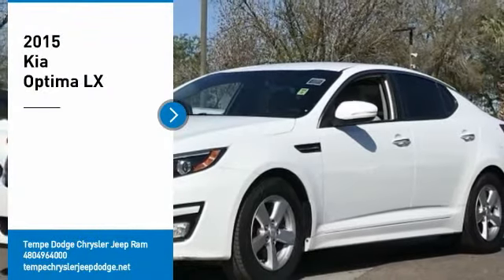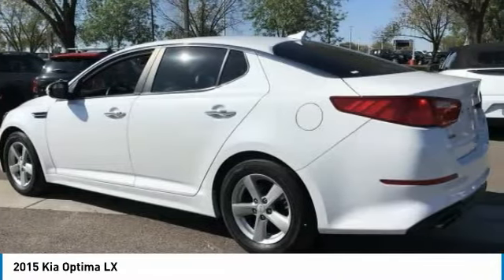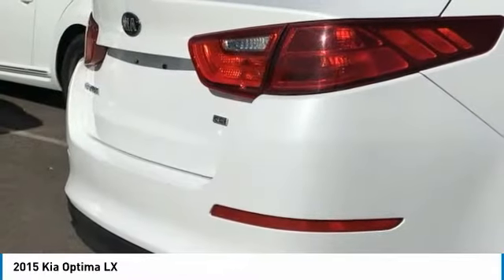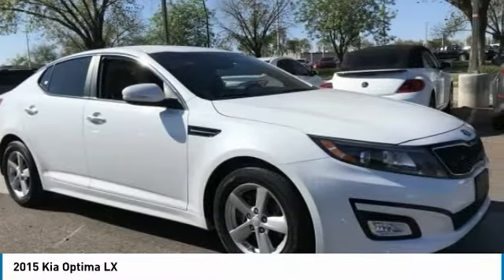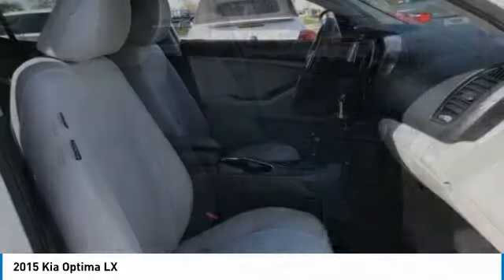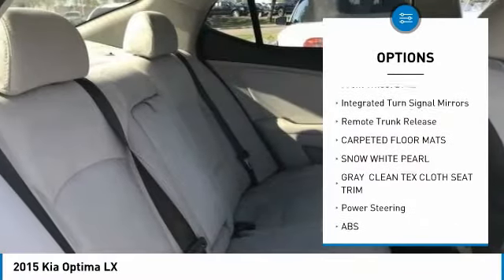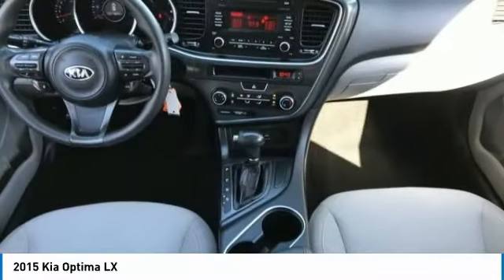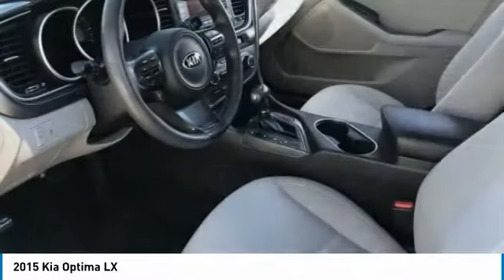2015 Kia Optima LK10063A